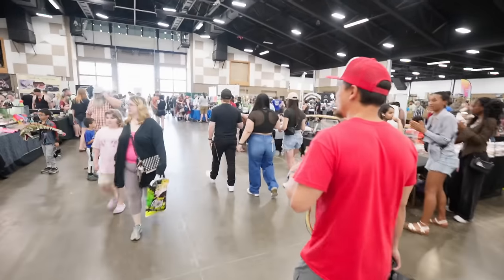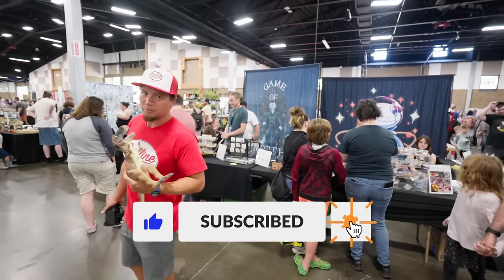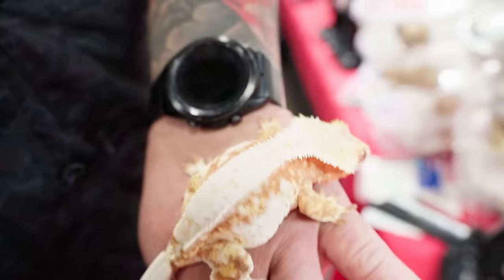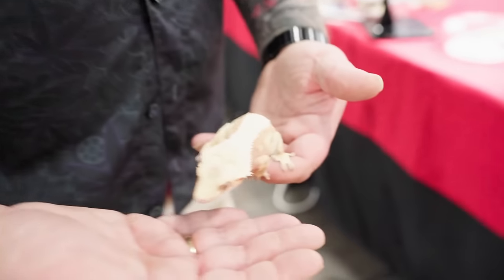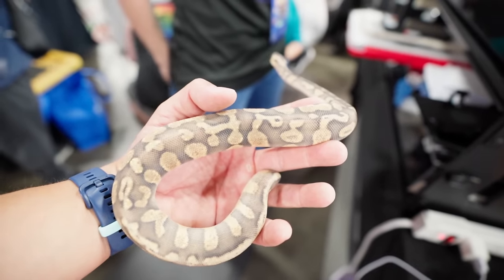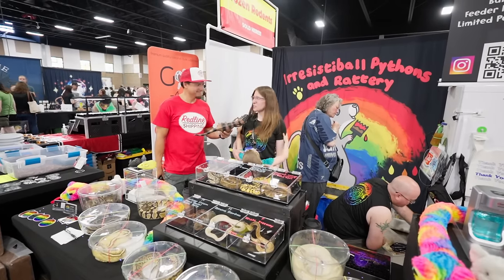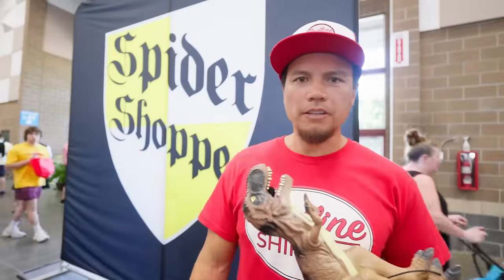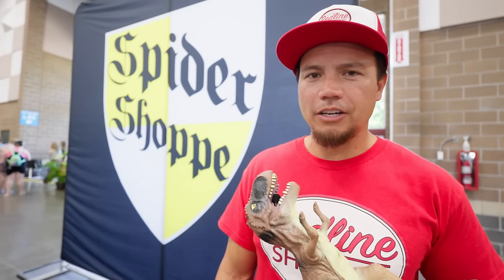Finding the Cheapest & Most Expensive Reptiles at the Pacific Northwest Reptile Show!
Join Brian Kusko as he takes you on an exciting tour of the Pacific Northwest Reptile Show! In this action-packed video, Brian runs around the show floor, diving into reptile booths and chatting with vendors to uncover the least expensive and most expensive animals on display. From budget-friendly critters to jaw-droppingly pricey exotics, see the incredible range of reptiles and amphibians available at this year's show. Don't miss Brian's lively interviews, fun facts about each animal, and a behind-the-scenes look at one of the biggest reptile events of the year. Whether you're a seasoned reptile enthusiast or just curious about these fascinating creatures, this video is sure to captivate and entertain!